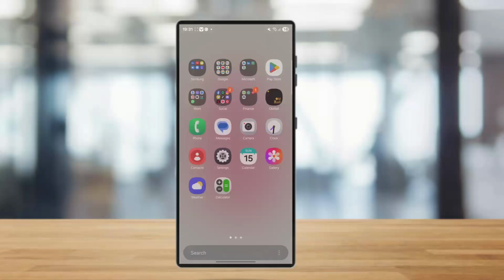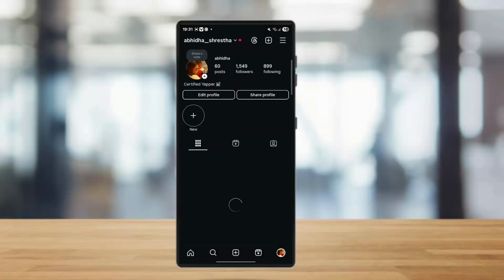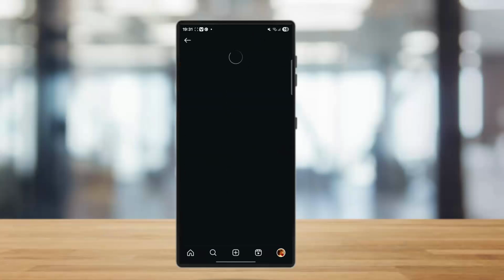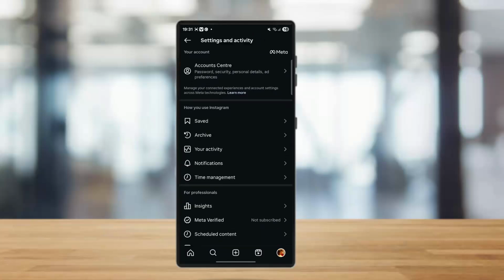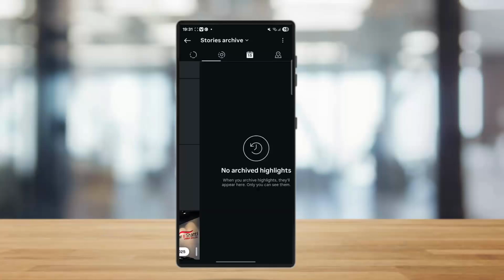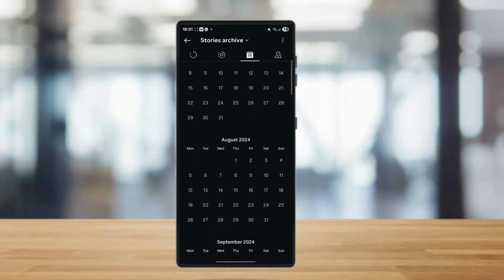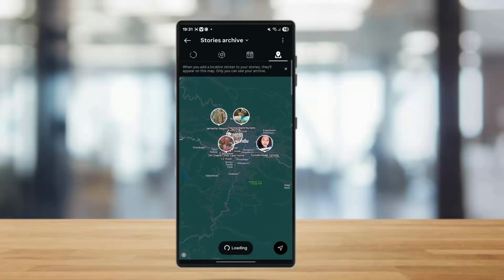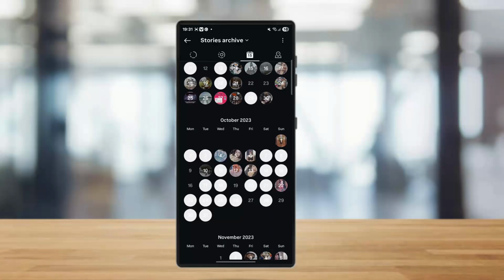How To Get Back Archive Stories On Instagram !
Today we're exploring Instagram's archive feature, which automatically saves all your Stories after they expire. Whether you want to revisit old memories, repurpose content, or create Highlights, this guide will show you how to make the most of your archived Stories.

To begin, open the Instagram app and navigate to your profile page. Tap the three-line menu icon in the top-right corner, then select "Archive." Here you'll find different archive categories - make sure to choose "Stories Archive" to view your past Stories. Instagram organizes them chronologically, making it easy to scroll through your content history.

Your archived Stories are sorted by date, but you can also filter them by location if you've tagged places in your posts. The calendar icon lets you jump to specific dates, while the search function helps locate Stories with particular captions or hashtags. This organization system makes it simple to find that one Story from months ago that you want to reuse or reference.

Once you've found a Story you want to reuse, tap on it to open the full view. From here, you have several options: share it as a new Story (great for throwback content), add it to a Highlight on your profile, or download it to your device. Highlights are particularly useful for keeping your best or most important Stories permanently visible on your profile.

While archived Stories remain accessible indefinitely, there are some restrictions to note. You can't restore an archived Story to its original 24-hour format after it expires. Also, Stories you've deleted manually won't appear in your archive. The archive feature is private - only you can see your archived content unless you choose to reshare it.

Your Story archive is a goldmine for content ideas. Consider creating themed Highlights that showcase your best moments, or mix old Stories with new ones for creative "then vs now" posts. Many businesses use archives to track campaign performance or repurpose successful content.